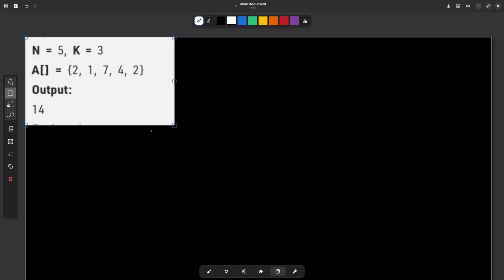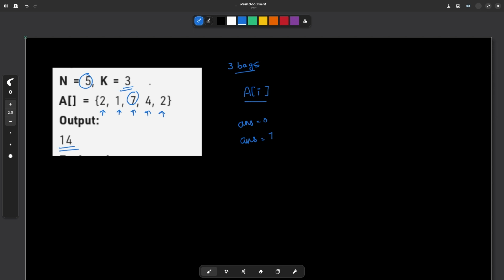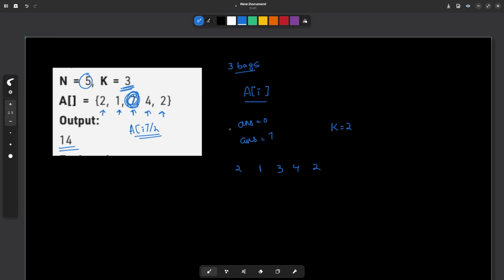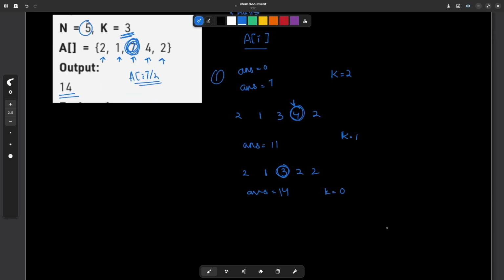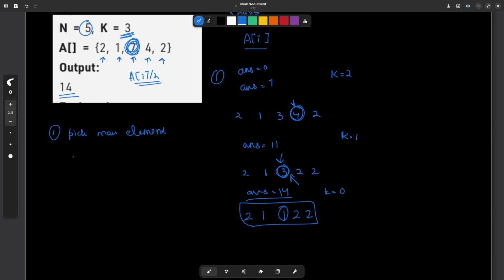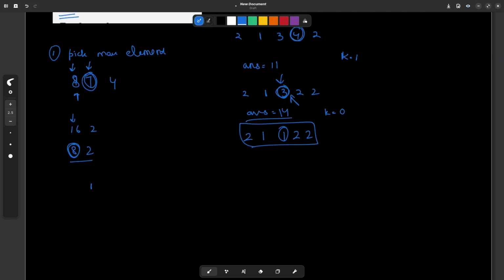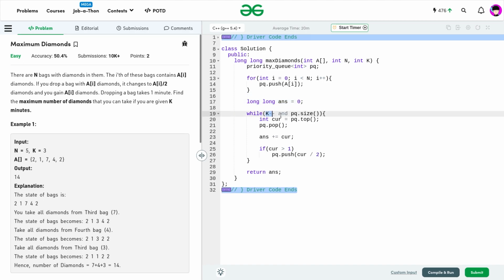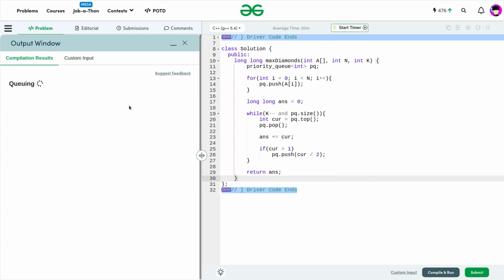Maximum Diamonds | 14 June POTD | C++ | Geeks for Geeks Problem of the Day